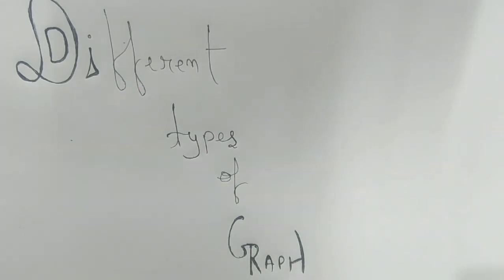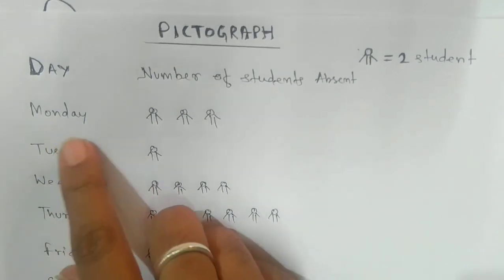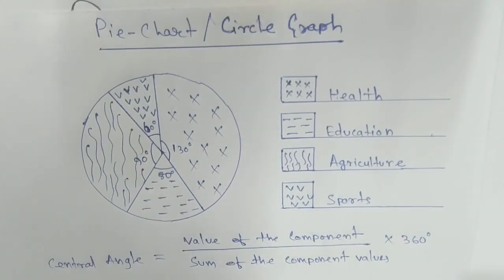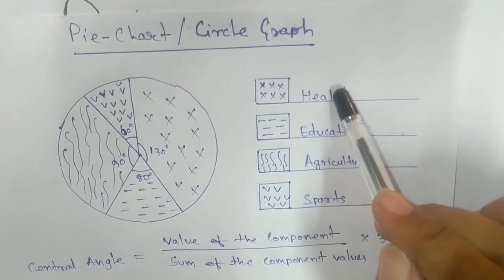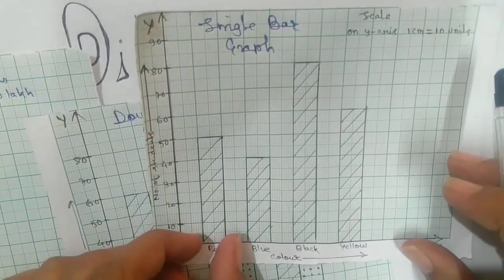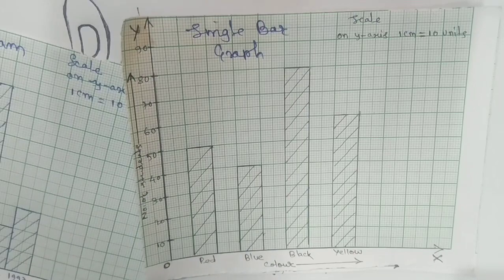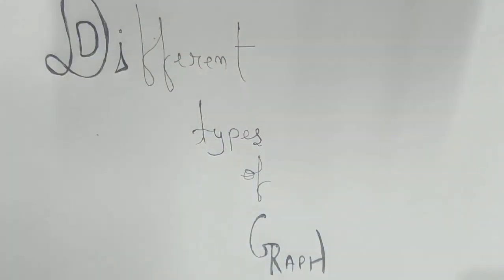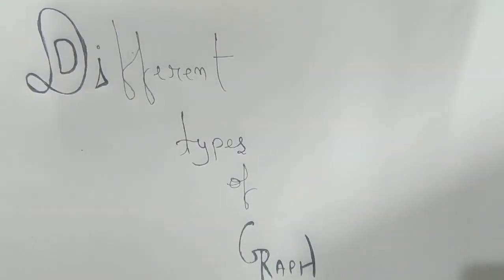Different types of Graph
Pictograph, Circle Graph, Bar Graph, Histogram